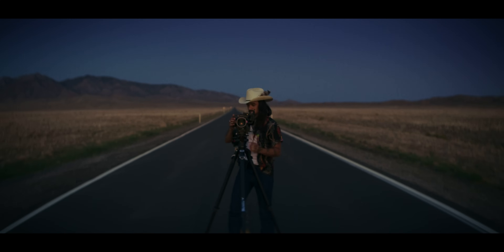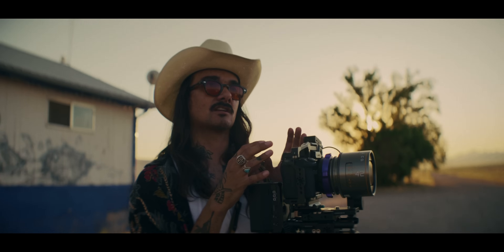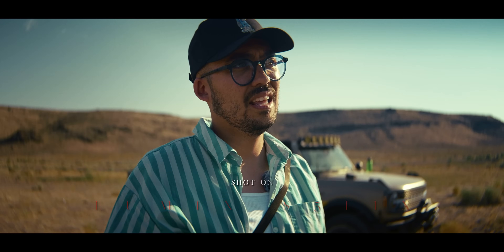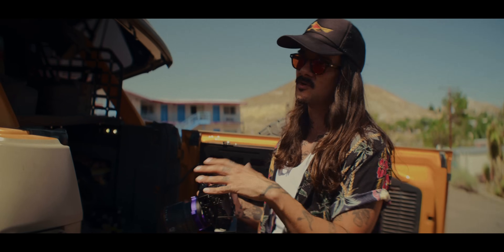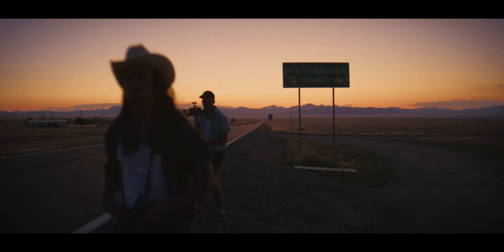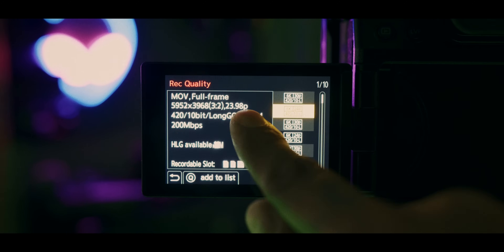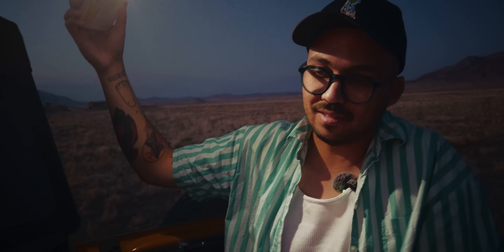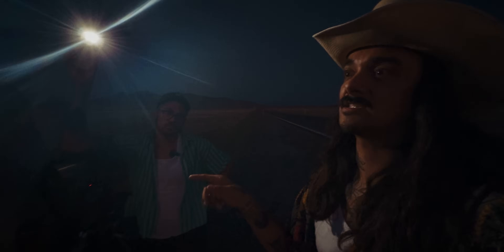Top 3 Reasons LUMIX S5IIX is the Best Value for Money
The LUMIX S5IIX has taken over my kit. The 3 features I go over in this video are the core reasons why this camera gets used more than any other camera on the market right now. The world needs more Open Gate, that's all i gotta say haha.

Panasonic S5IIX ↠
Blazar Remus Anamorphics ↠
Mofage Poco VND ↠
DJI Focus Pro ↠
DJI Air 3 ↠
AngelBird SD ↠